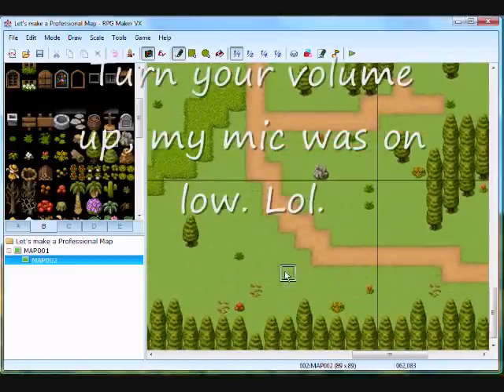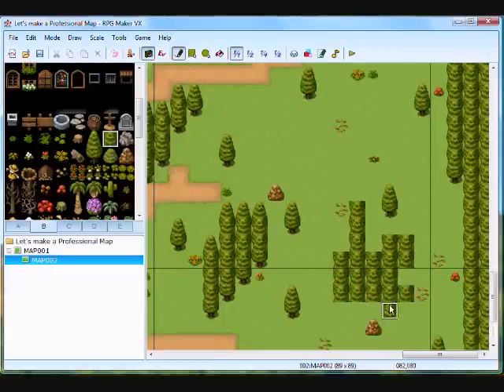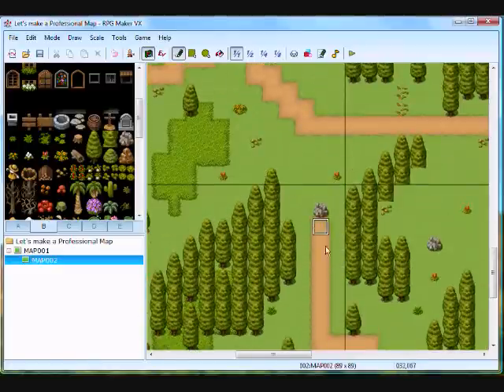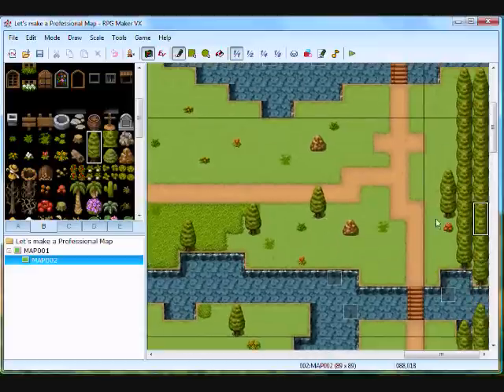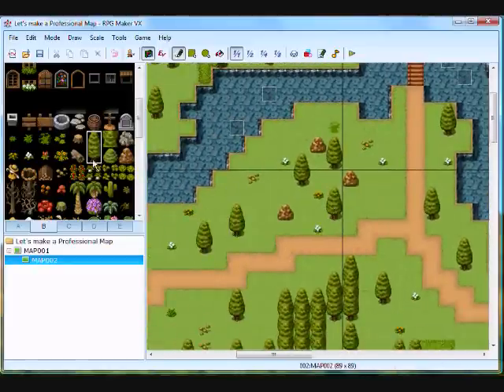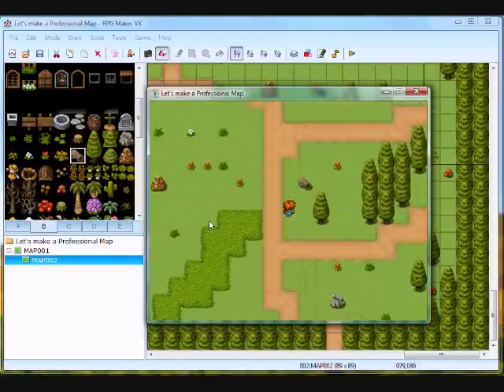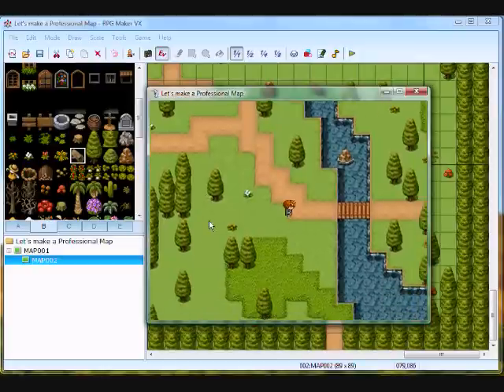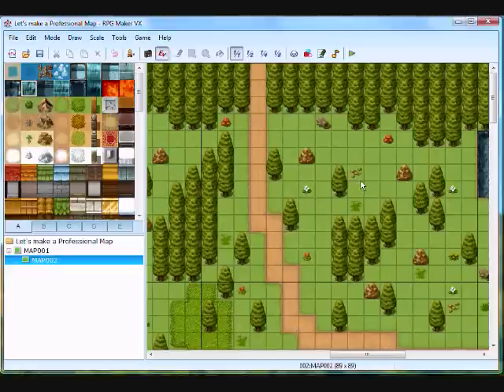RPG Maker VX Professional Mapping Tutorial part 6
This is part 6 of my RPG Maker VX Professional Mapping tutorial.